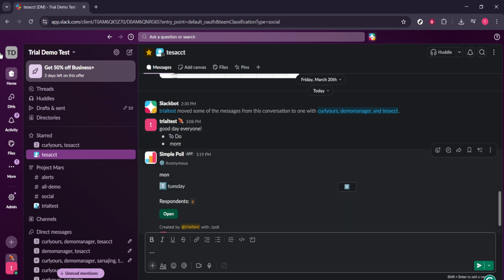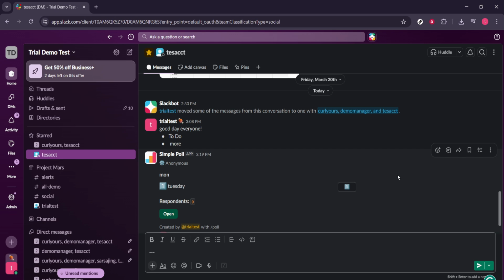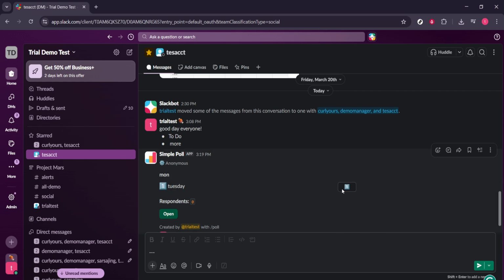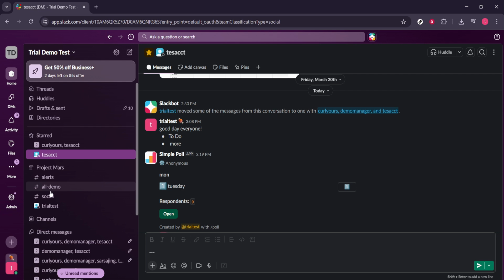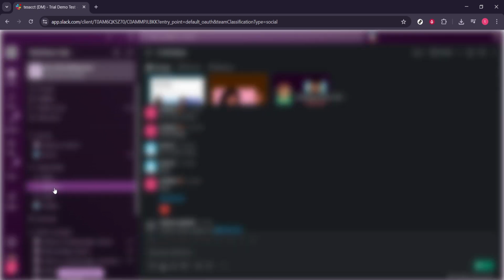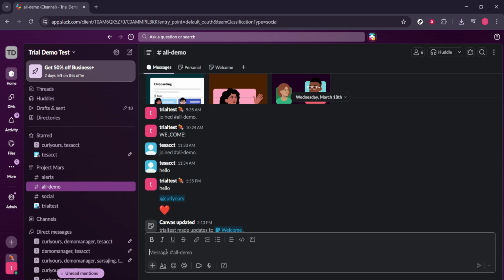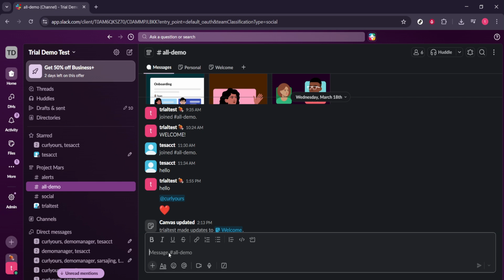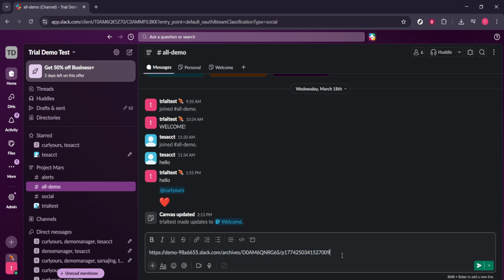How to Quote Another Message in Slack (2026 Step by Step Beginner Tutorial)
Learn how to quote and reply to messages in Slack like a pro in just minutes! This step-by-step beginner tutorial shows you exactly how to keep conversations clear, organized, and professional using Slack’s built-in features.

In this video, you’ll discover how to quote another message in Slack (2026 update), reply in threads, and improve team communication without confusion. Perfect for beginners, remote teams, and anyone looking to boost productivity on Slack.